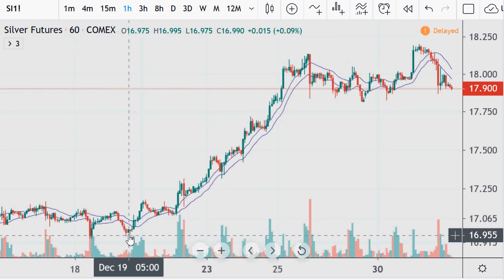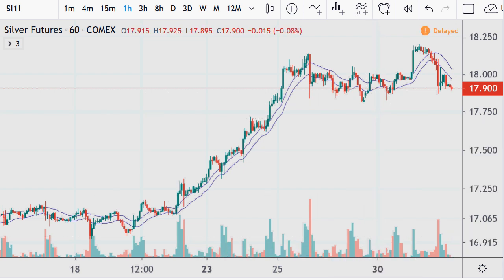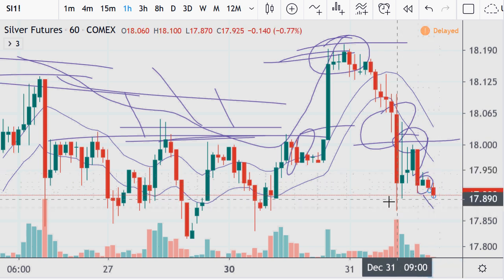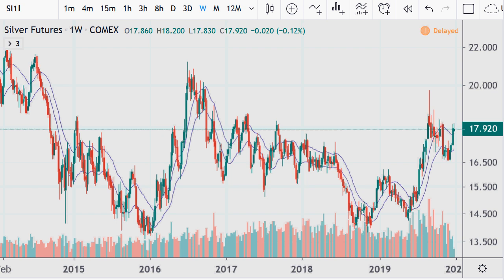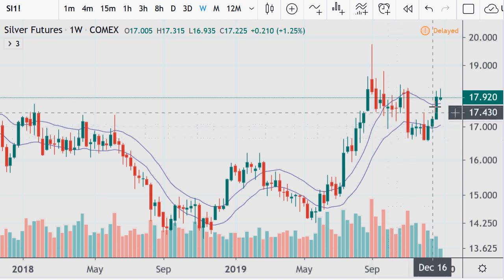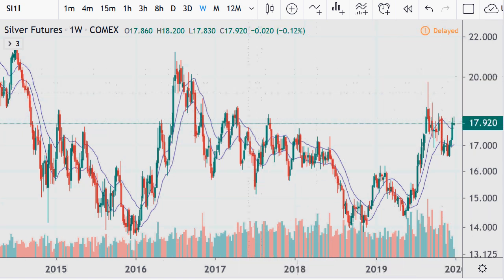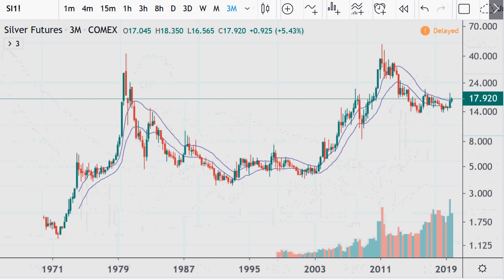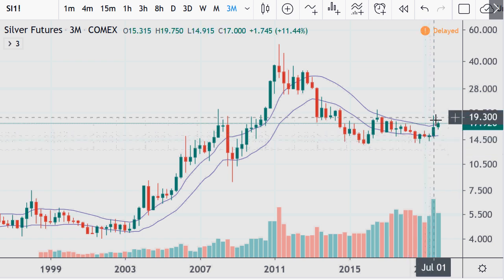2019 Year Ending Silver Charts Video